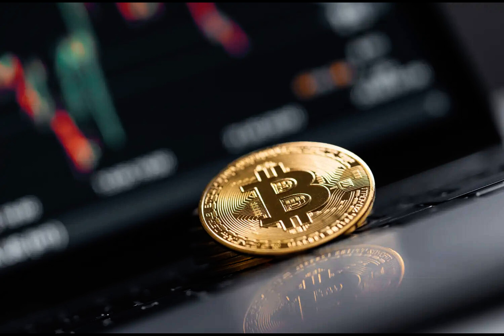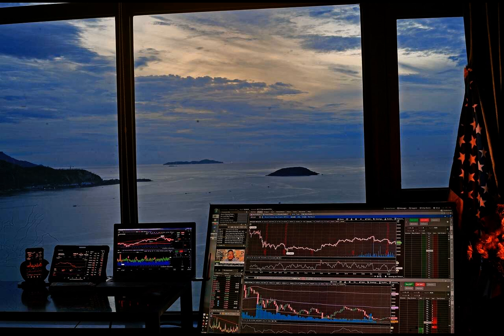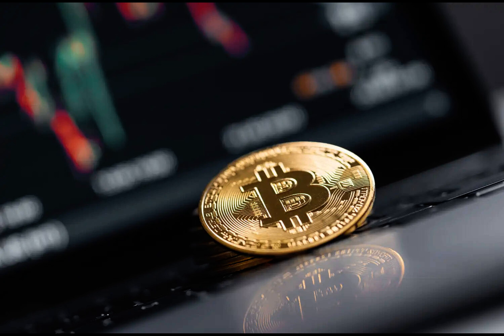Examining TradingView’s Cryptocurrency Trading Tools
With hundreds of cryptocurrencies paired for trading in the market, traders have many choices to explore crypto trading. For most brokers, trading involves buying and holding coins and then selling for profits or trading the price differences on spot markets. Traders rely on excellent charting tools to find profitable setups to maximise returns.